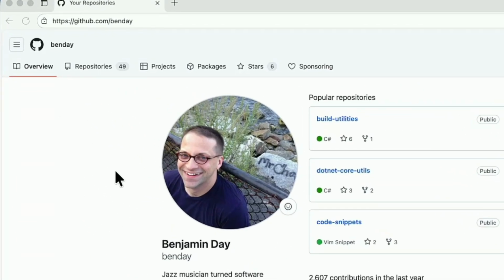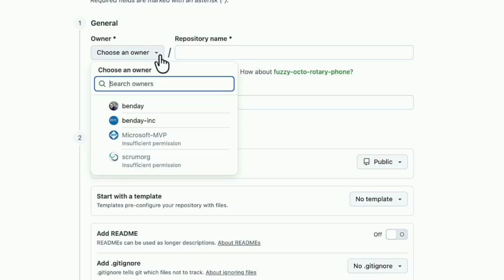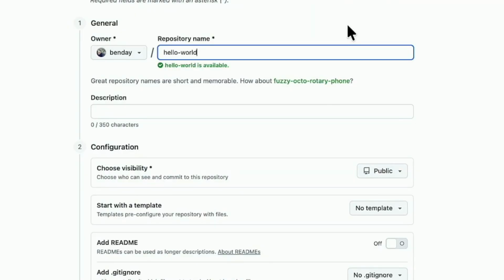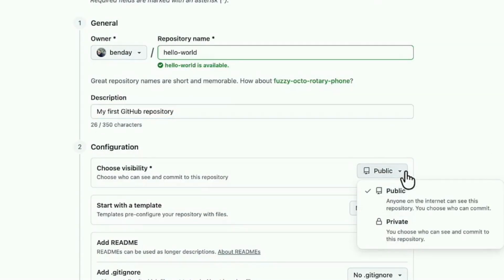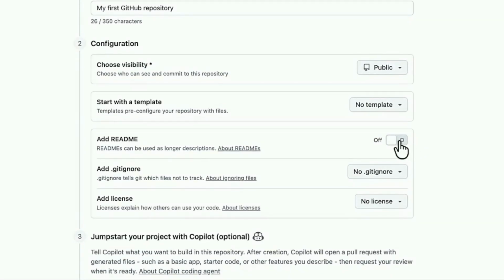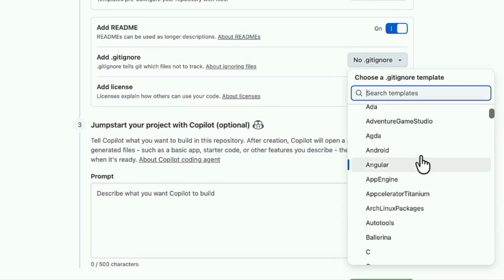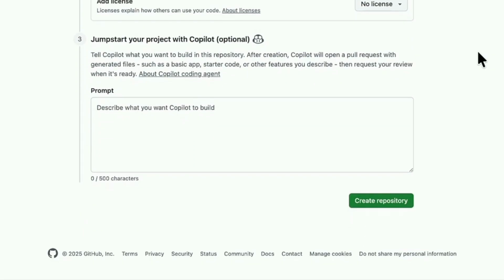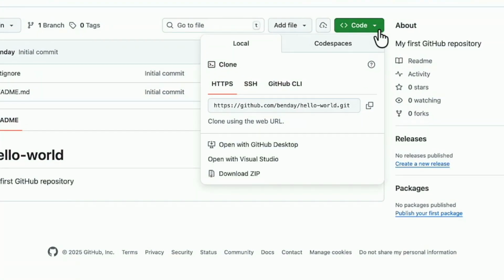GitHub for Beginners #1: Create Your First Repository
Let's get you started with GitHub! In this first video, I'll walk you through creating your first GitHub repository step-by-step.

WHAT YOU'LL LEARN:
- Creating a new repository on GitHub
- Choosing between personal and organization accounts
- Public vs private repository visibility (and why it matters!)
- Setting up your README file
- Understanding gitignore files (and why you NEED one)
- Getting your repository URL for cloning

This is Part 1 in the GitHub for Beginners series
Coming Next: Cloning Your Repository with VS Code

If you're moving from Azure DevOps to GitHub or just getting started with version control, this series is for you!

Got questions? Drop them in the comments - I actually read and respond!